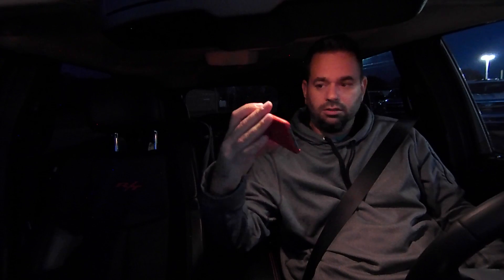HTC re New vlogging camera? | Vlog # 59